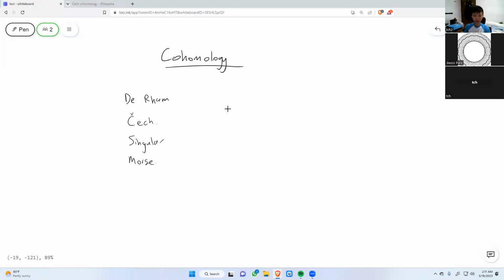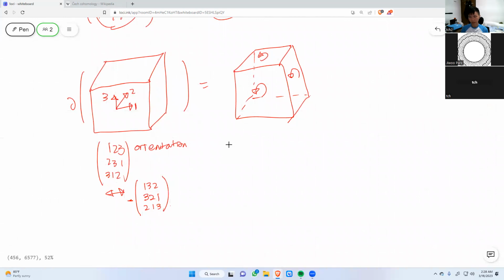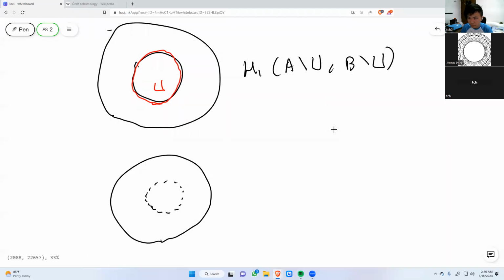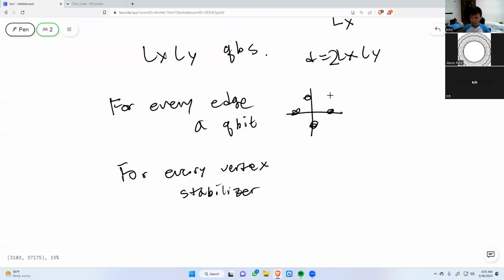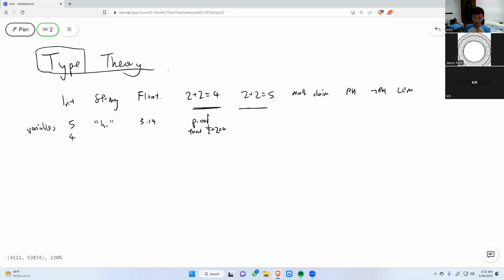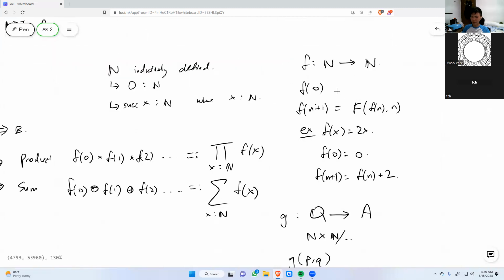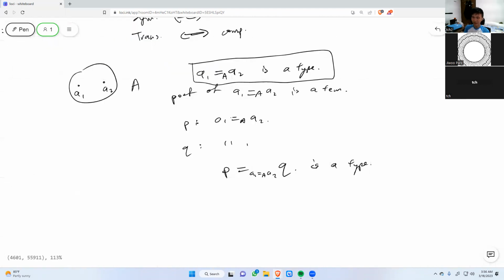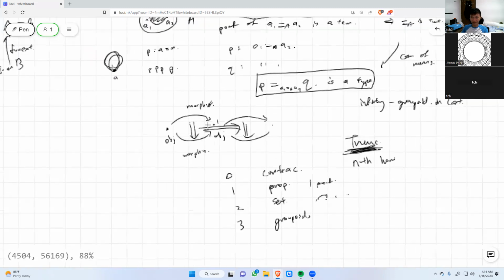(QFTP6) Relative Homology in Cosmology, Toric Codes, Homotopy Type Theory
QFT Podcast

In this episode Jiwoo explains how concepts in homology is used in cosmology
I explain how proof assistants work (type theory)

Weekly discussion with @Jiwoo Park about QFT!